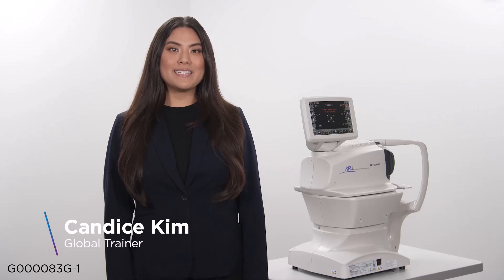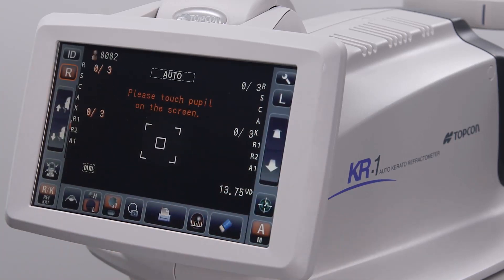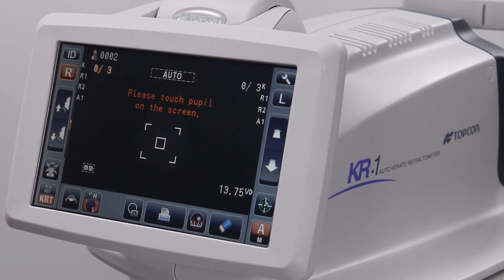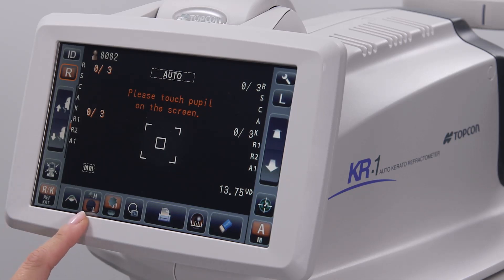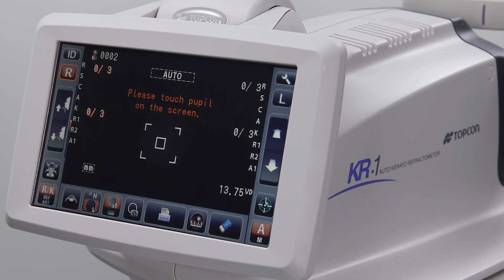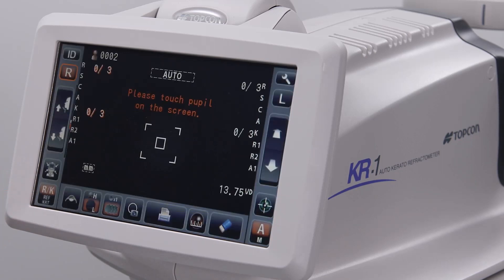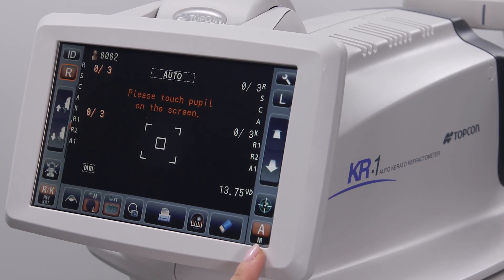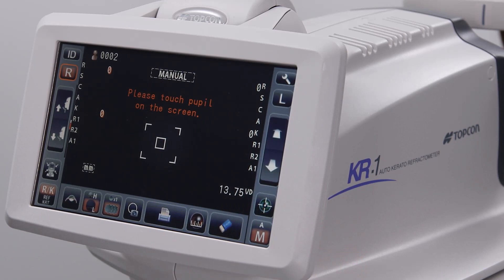Topcon KR-1 - Buttonology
In this video, learn how to use the buttons on the KR-1 Fully-Automated Kerato-Refractometer from Topcon Healthcare. The KR-1 Auto Kerato-Refractometer is quick, reliable, and easy to use with fully-automated operation.